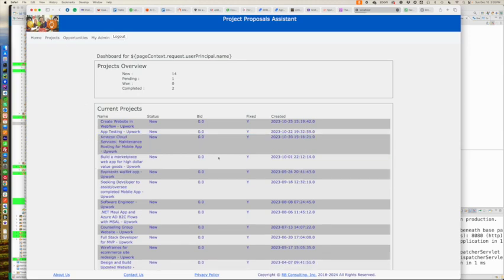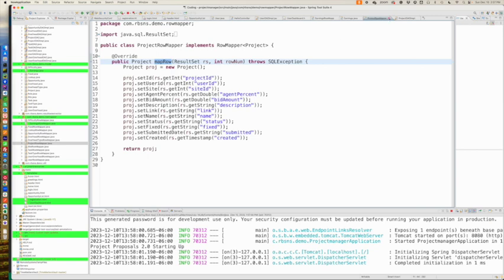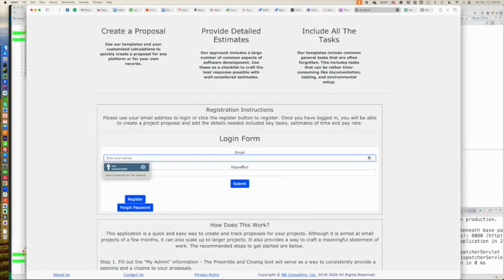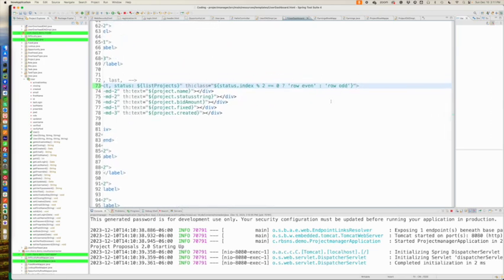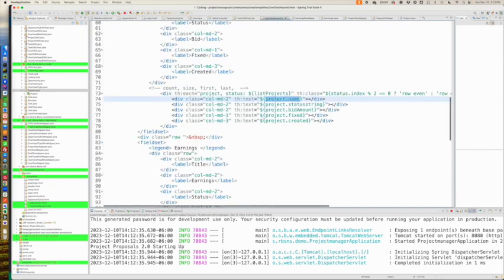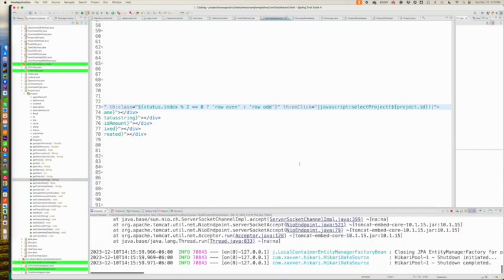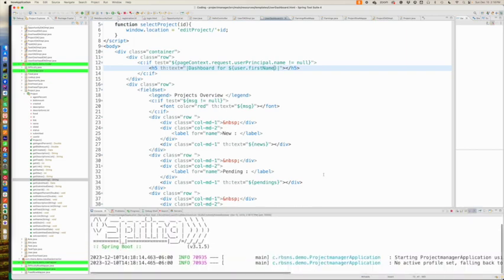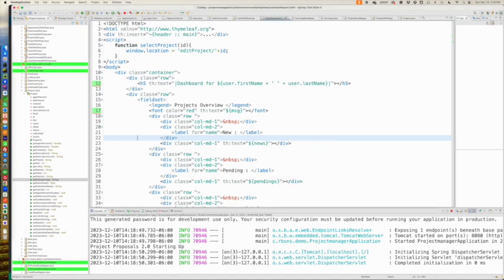Thymeleaf - Loops and String Concatenation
We are continuing a series of tutorials focused on Spring Boot. The crux of the project is to convert/migrate an old JSP/Tomcat application to a modern Spring Boot application and Java 7/8 to a current version. Thymeleaf is an important piece of Spring Boot applications. In this episode, we explore iterating over a collection (list) and related variables as well as building strings with Thymeleaf.